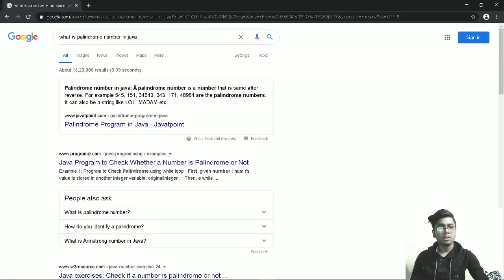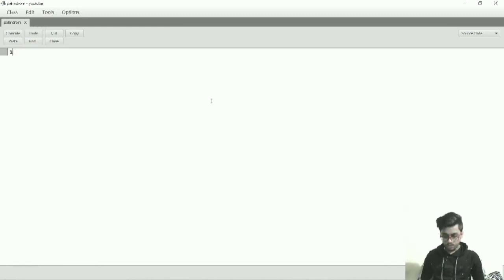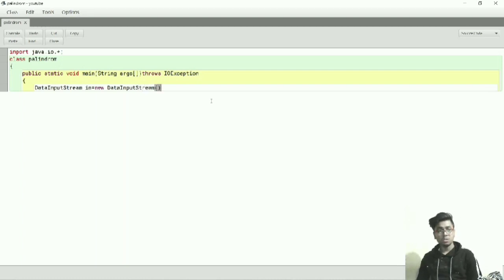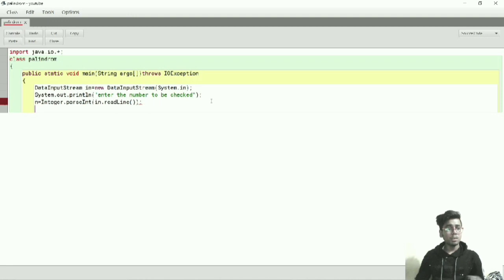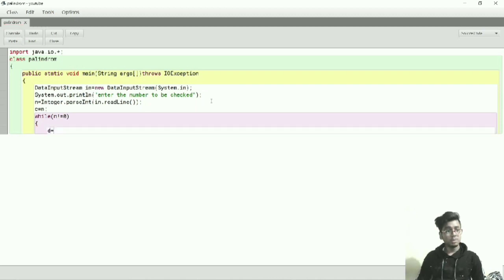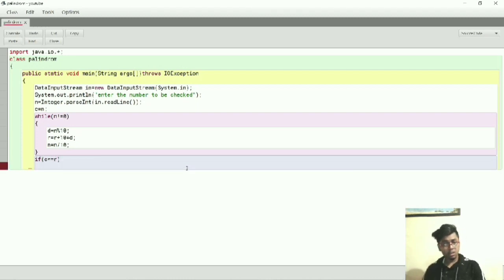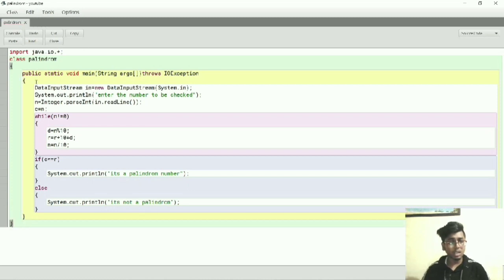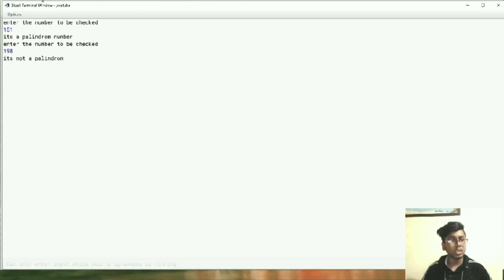How to check whether the number is palindrom or not.Get full confidence in Palindrome Number in Java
Hii

This channel is basically based on education like computer (Java),physics and many more. so be connected

Friends in this video I have totally make my effort to taught full concept of palindrom number. from this video you can get full confidence in palindrome number and you can and can also learn many new things||
Dosto is video me maina java me palindrom number ko practically kar ke dikhaya hai toh aap sab iska fayda udha sakte hai aur apne palindrom number ke concept ko clear kar sakte hai.

Please see my video and if you have any doubt comment me in the comment section. agar aaplogo ko meri video achhi lage toh please Like and Subscribe to my youtube channel

Thank you so much. viewers